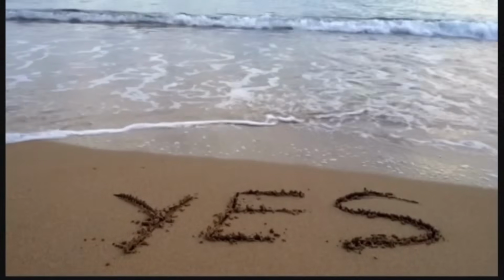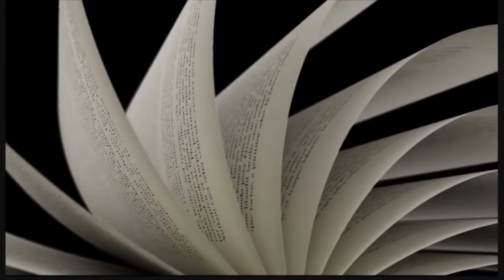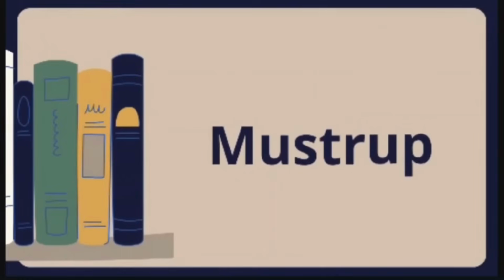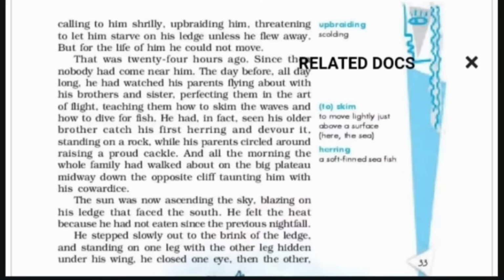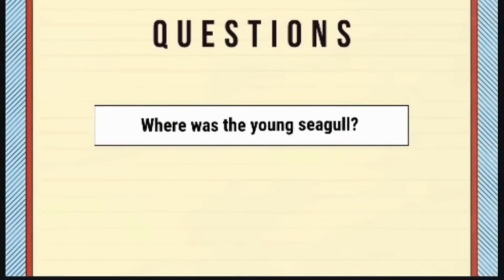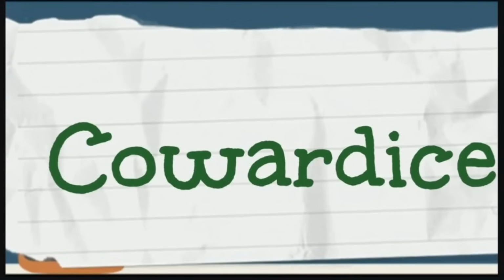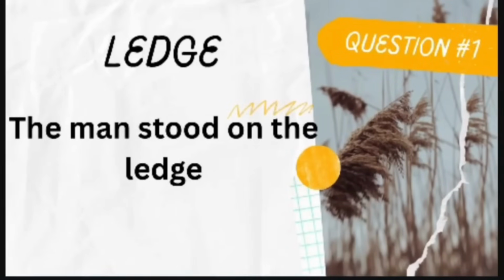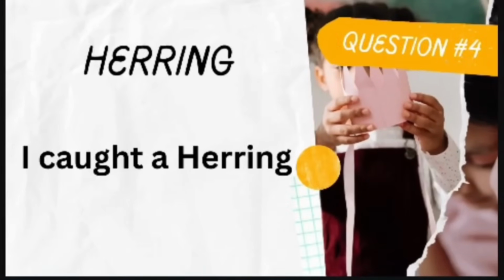CLUSTER MODEL LESSON ENGLISH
EXPLAINS KEY COMPONENTS OF TEACHER HAND BOOK FOR SECONDARY ENGLISH .EXPLAINS PEDAGOGICAL STRUCTURE OF TEACHER HAND BOOK.DEMONSTRATING ONE MODAL LESSON BASED ON TEACHER HAND BOOK